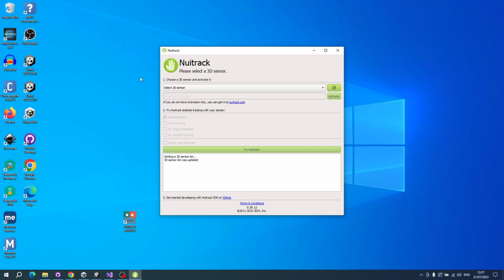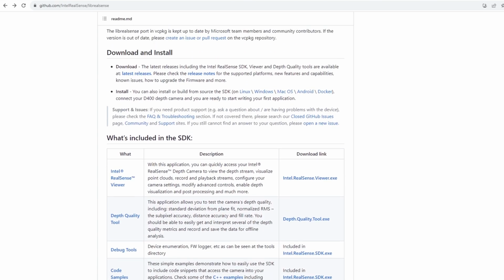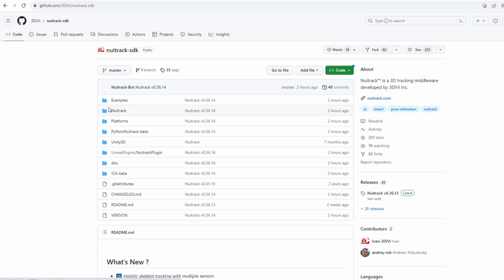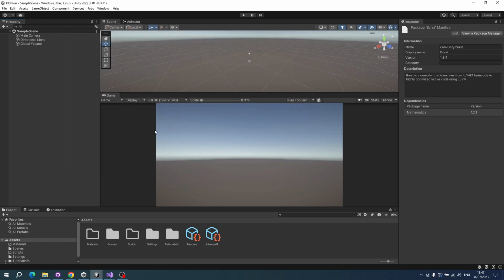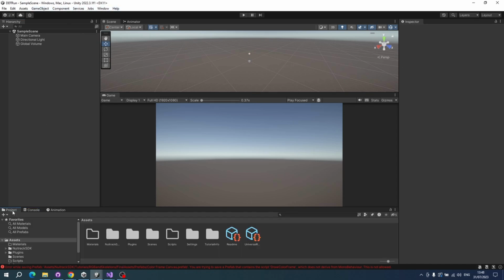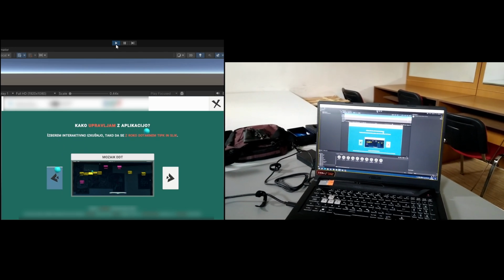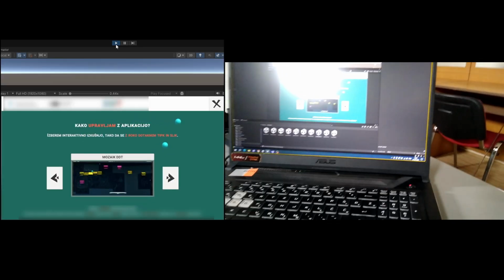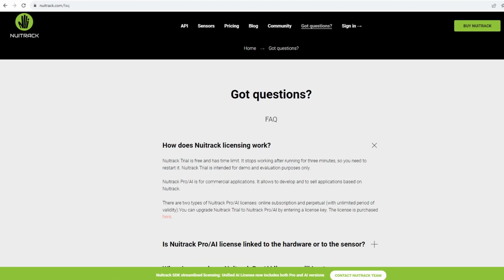Unity and Depth Sensing Camera Setup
This video shows you how you can get a depth sensing camera up and running in Unity by using the Nuitrack API. In the exampel I used Intel Realsense D435i but Nuitrack works with a couple of different cameras.

A couple of things I failed to mention is that Nuitrack can track up to 6 people, it tracks all joints except for fingers, and you can use multiple cameras to get a better or bigger tracking area.

A game I am currenty working on that is to be used with nuitrack is an endless runner, that will hopefully suport multiple people - for a single player it already works and you can move left/right and jump/crouch.